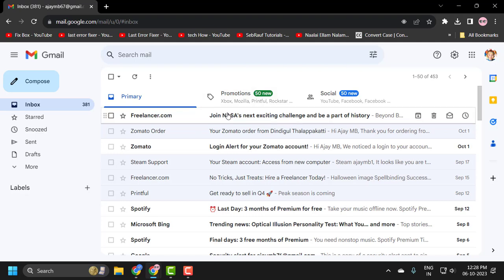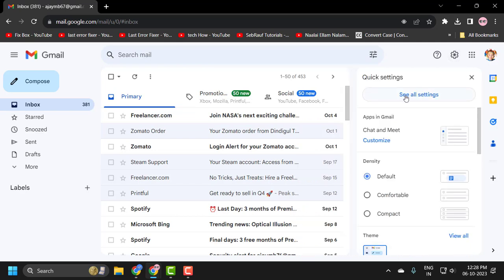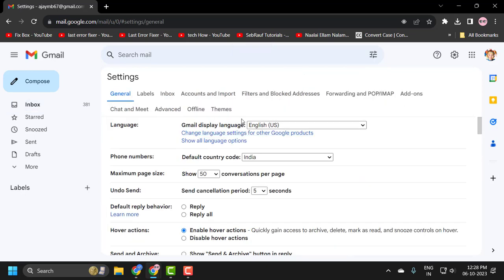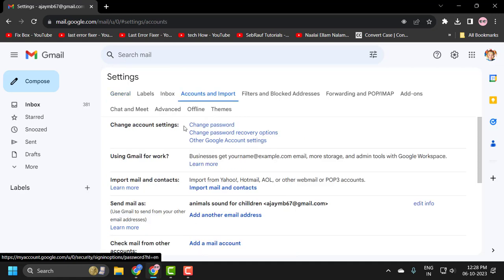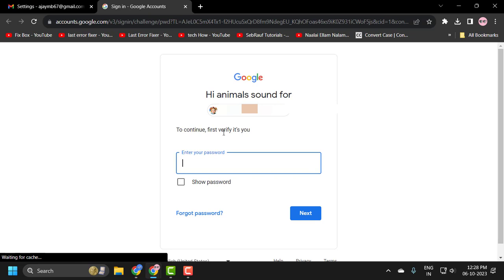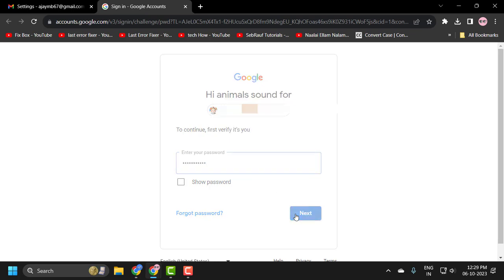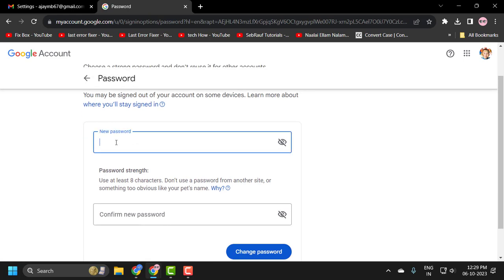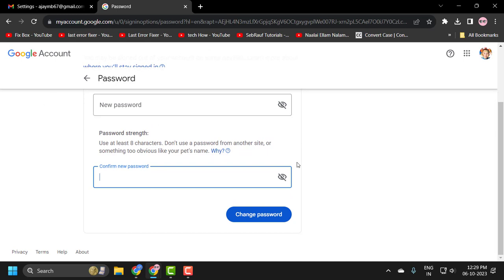How to Change Your Gmail Password (Guide)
Changing your Gmail password periodically is a best practice for enhancing email security and safeguarding personal information. This guide provides a clear, step-by-step walkthrough to help users efficiently update their Gmail password. Whether you believe your account might be compromised or you're simply adhering to regular password update practices, this tutorial ensures that your email remains protected and accessible only to you.